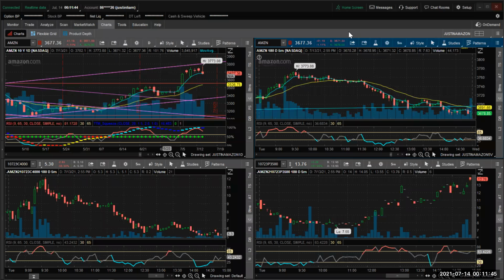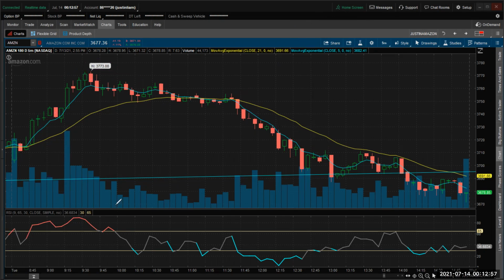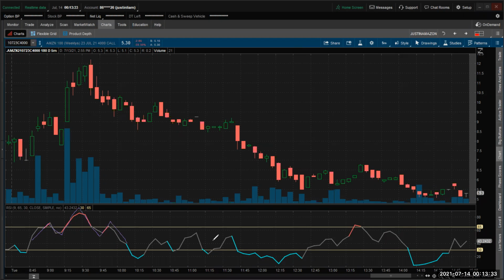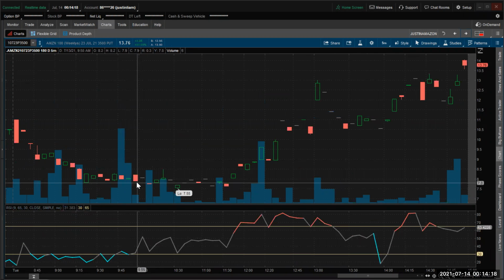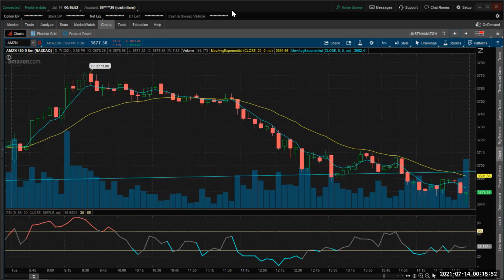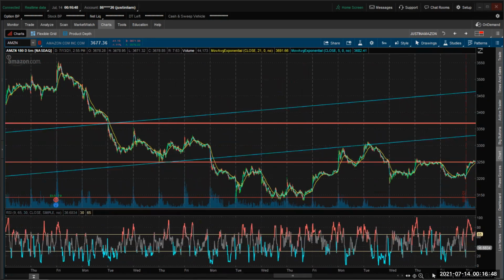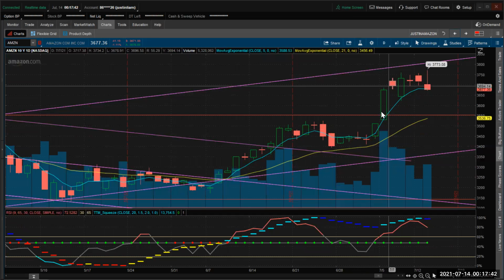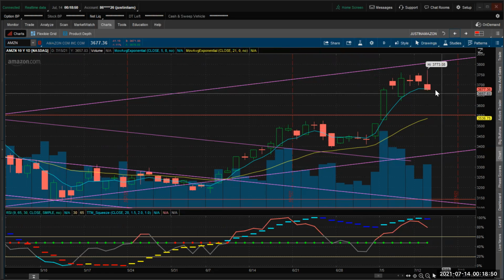AMZN Review 7/13/2021 - reversal candle at all-time-high (oops, "13th" not "11th")